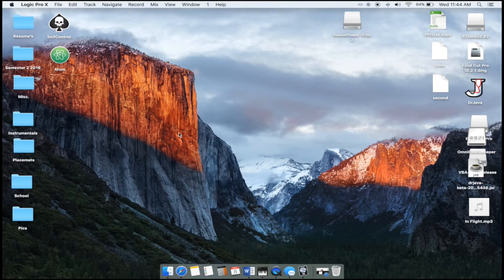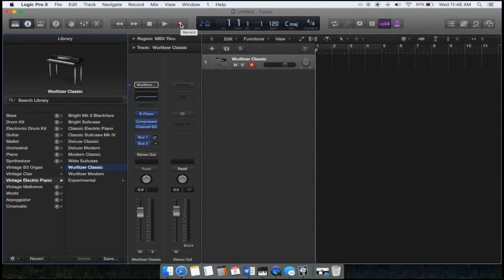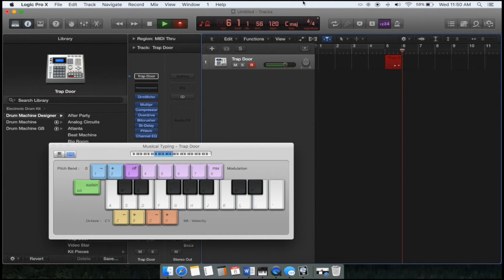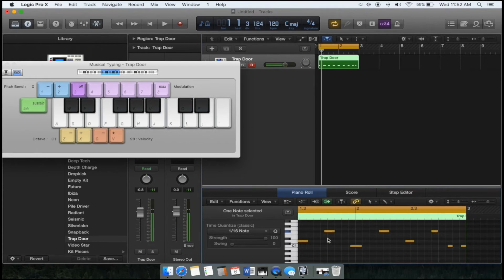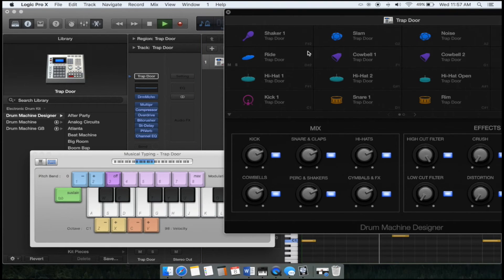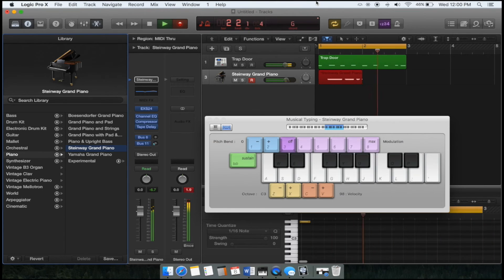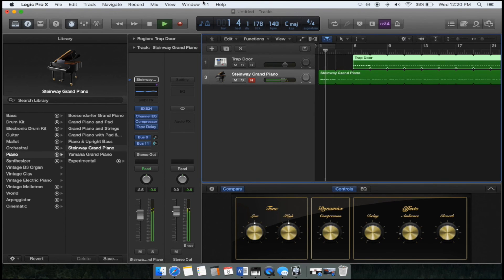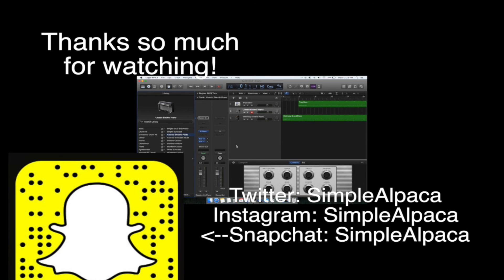Learn logic in 12 minutes (2017 Beginner's Guide!)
Hi everyone! Welcome to my new second channel where I will be talking about tutorials and how to do certain things and what not. Today I will be talking about logic and pretty much the basics of how the software is set up. This video is for anyone who has not even touched logic yet or whose a super beginner, the stuff that I'm talking about in this video is very basic so if you're a master or even know how to put a reverb on a certain section, then you might find this video to be boring, in my later videos I will talk about more advanced stuff. Now this is my first tutorial video so it might not be the best thing ever, but with time I guarantee you the videos will become much better. So yeah, if you're a beginner to logic then this video is for you, I also took out a bunch of unnecessary stuff that you don't really need to know about, it just seems kind of unnecessary to talk about all of the definitions and what not, you really don't need to know those yet. But anyways I love all of you guys and hopefully i'll catch you guys in the next video, BYE!